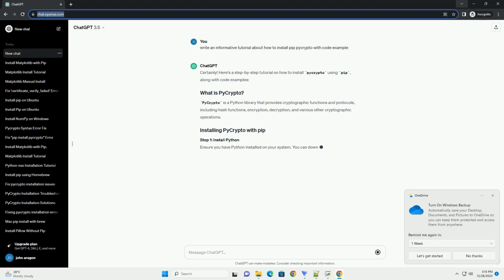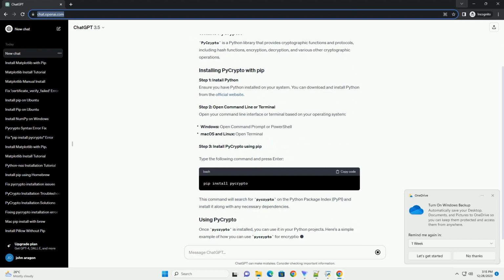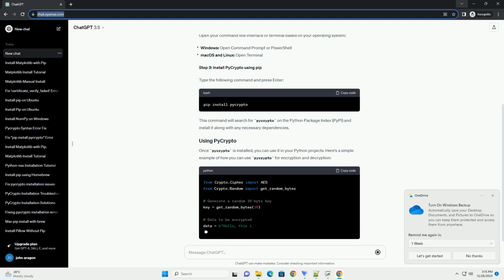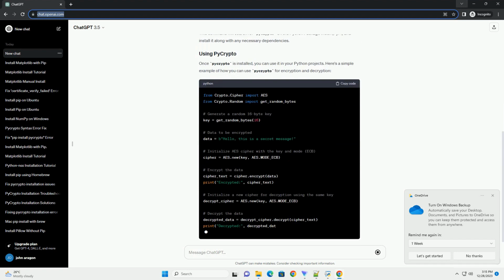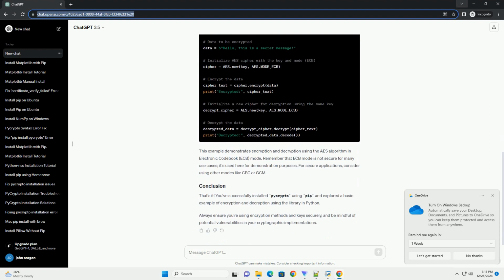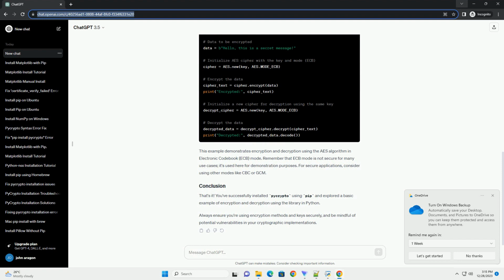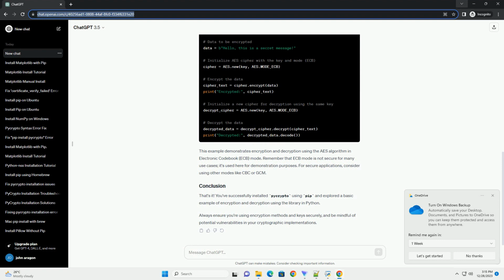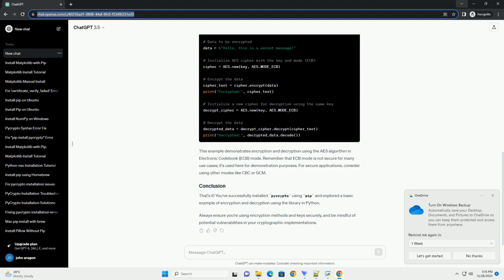how to install pip pycrypto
Certainly! Here's a step-by-step tutorial on how to install pycrypto using pip, along with code examples:
PyCrypto is a Python library that provides cryptographic functions and protocols, including hash functions, encryption, decryption, and various other cryptographic operations.
Ensure you have Python installed on your system. You can download and install Python from the official website.
Step 2: Open Command Line or Terminal
Open your command line interface or terminal based on your operating system:
Step 3: Install PyCrypto using pip
Type the following command and press Enter:
This command will search for pycrypto on the Python Package Index (PyPI) and install it along with any necessary dependencies.
Once pycrypto is installed, you can use it in your Python projects. Here's a simple example of how you can use pycrypto for encryption and decryption:
This example demonstrates encryption and decryption using the AES algorithm in Electronic Codebook (ECB) mode. Remember that ECB mode is not secure for many use cases; it's used here for demonstration purposes. For secure applications, consider using other modes like CBC or GCM.
That's it! You've successfully installed pycrypto using pip and explored a basic example of encryption and decryption using the library in Python.
Always ensure you're using encryption methods and keys securely, and be mindful of potential vulnerabilities in your cryptographic implementations.
ChatGPT